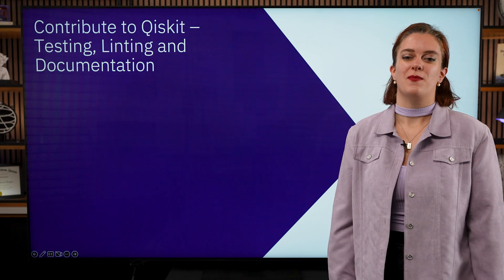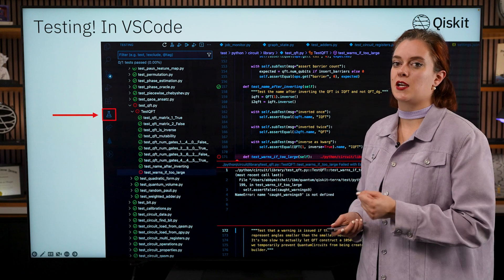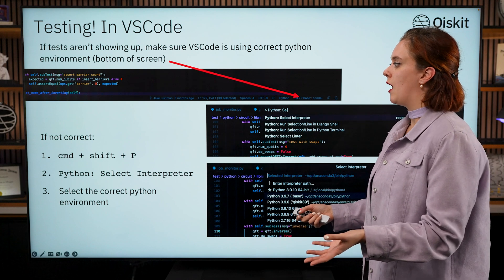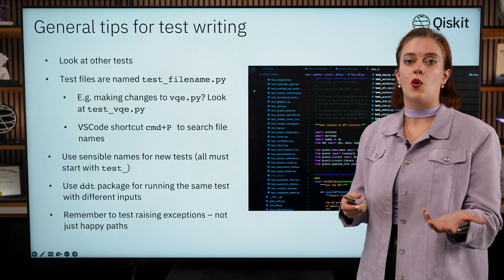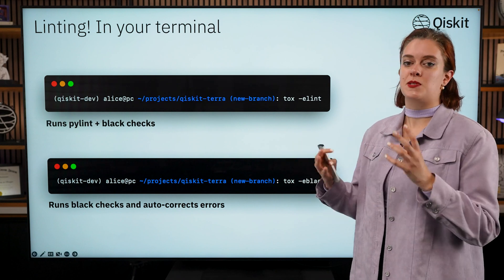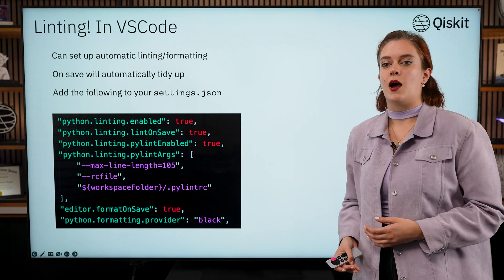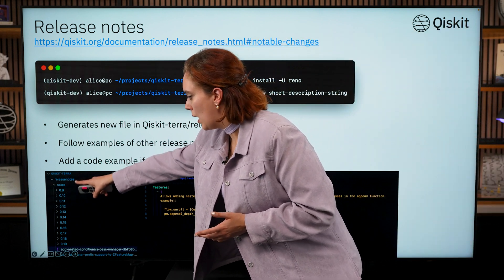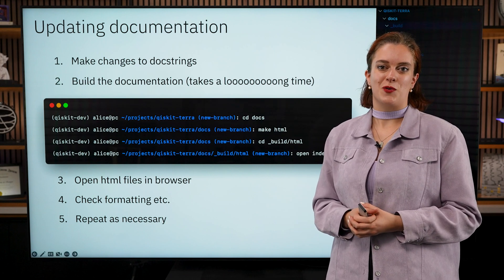Testing, linting and documentation in Qiskit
Contributing to Qiskit involves more than just writing code! Learn the basics of testing, linting and documentation requirements for Qiskit.

0:18 - Run Qiskit unit tests in your terminal
1:32 - Run Qiskit unit tests in VSCode
5:18 - Advanced testing - using VSCode debugger
6:46 - Tips for test writing
9:10 - Linting
11:10 - VSCode configuration for linting
11:50 - Creating release notes
14:12 - Updating Qiskit Documentation